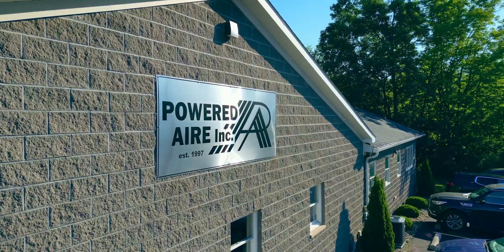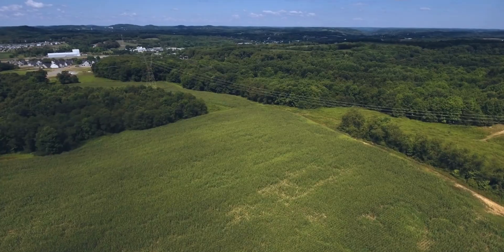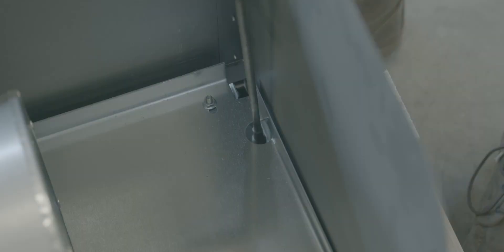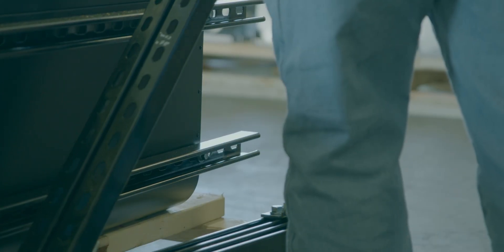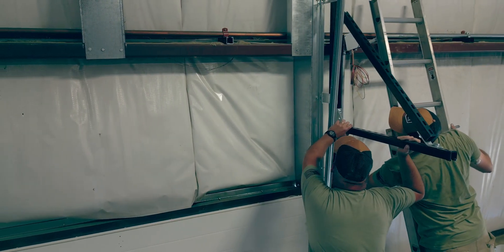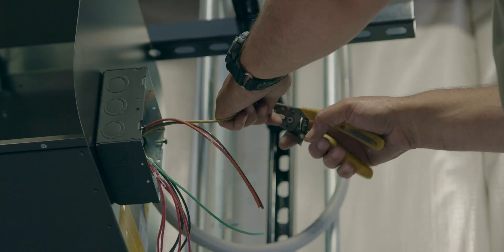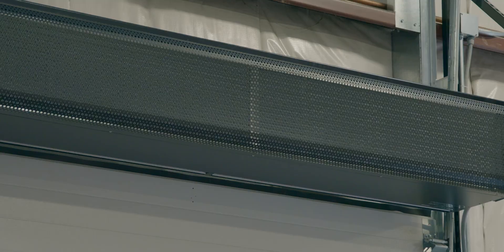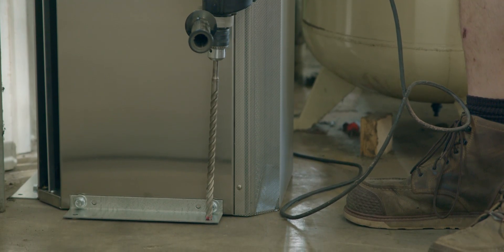Powered Aire ETA Air Curtain Installation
How to Install the Powered Aire ETA 2-96 Air Curtain | Step-by-Step Guide:

Learn the basics of installing a Powered Aire ETA 2-96 air curtain with this installation overview video. This guide takes you from the uncrating to the mounting, while noting some important steps in the process. Powered Aire's air curtains are known for their innovative design and efficiency, and this video features our newly redesigned ETA series in a matte black finish.

In this video, you'll learn how to:

- Safely remove the air curtain from its packaging
- Properly mount the unit, including both horizontal and vertical options
- Connect the door switches, thermostats, and other accessories
- Ensure energy-efficient operation and improved indoor air quality

Transcript:

0:01 Powered Aire is a leading manufacturer of stainless steel air curtains, known for our innovative designs and commitment to enhancing indoor comfort while reducing energy costs. All of Powered Aire's air curtains are made in Greenville, Pennsylvania. Today, we will be going over how to install an ETA 2-96.

0:17 The first step is to take the unit off the pallet. Start by removing the top of the crate. Remove the intake screen to access the screws holding the unit to the pallet. Note that all remote switches, thermostats, door switches, and other accessories are located within the unit in a red bag or box. Please keep these inside the unit for the electrician.

0:42 This unit was ordered with standoff brackets and UniStrut already assembled to the unit. This makes air curtain installation streamlined, ensuring a quick and efficient setup. Once the unit is free from the pallet, place the air curtain facing downward. Attach the standoff brackets on the outside of the door tracks. Ensure that they are level with each other. These brackets can be custom-ordered from Powered Aire with every unit. Powered Aire just needs to know the projection from the door.

1:10 Once the brackets are secure, simply raise the air curtain up to the top of the door and attach the UniStrut to the brackets. A junction box is conveniently positioned on the side of your choice on the air curtain, allowing for flexible electrical connections and easy access for installation and maintenance. The door switches and remote controls are also easily wired to the junction box.

1:32 Once installed, this air curtain will pass on energy savings, prevent insects from entering, and improve indoor air quality. The unit can also be installed vertically if there are objects in the way of a traditional horizontal mount. Powered Aire-supplied brackets can easily be attached to the bottom side of the air curtain and then lag to the floor.

1:55 For units over 10 feet tall, a single standoff bracket can be added to the top of the unit for more stability. Please visit our website for more information on how a Powered Aire air curtain can help improve every door.

Contact Powered Aire:

Headquarters: 109 Mortensen Rd, Greenville, PA 16125